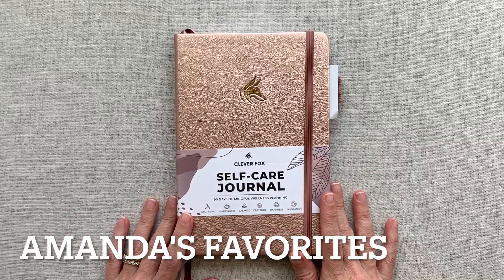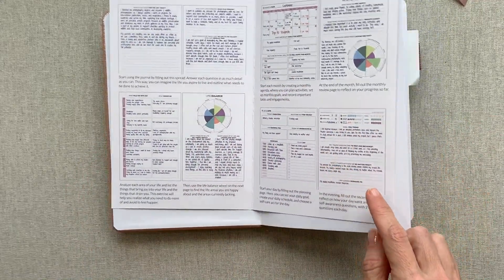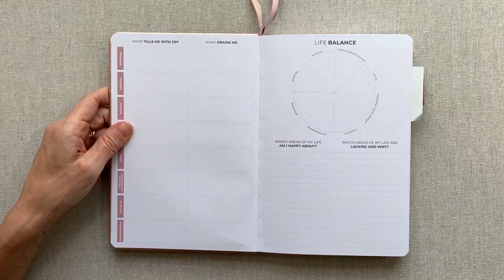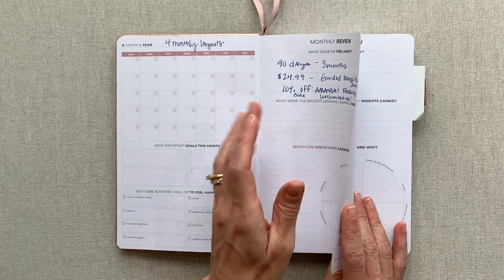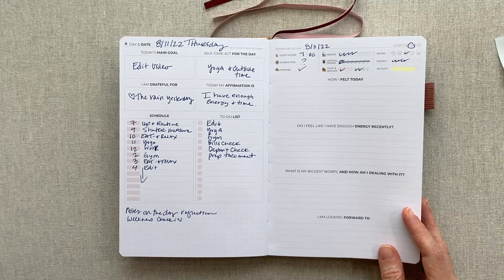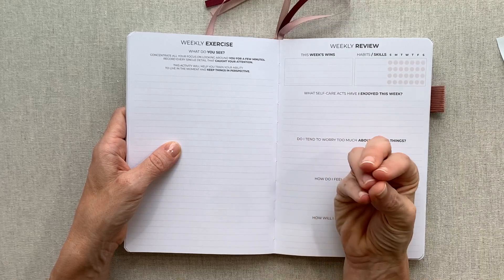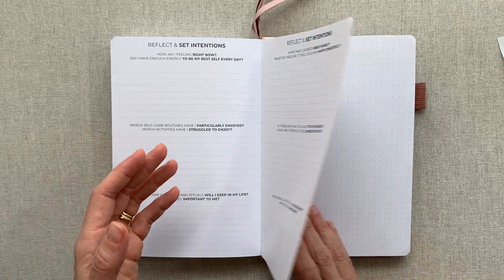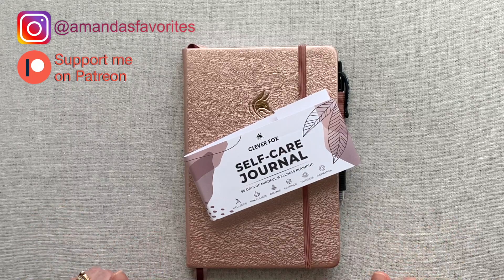CLEVER FOX SELF-CARE JOURNAL + 10% OFF Code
↓ ↓ ↓  Planner Discount Codes  ↓ ↓ ↓

10% OFF CODE:
AMANDASFAVORITES
Unlimited use!

***GIVEAWAY–CLOSED–
***WINNERS:
Brandy Plans, Sara Smith, Amy Oppeau!

Clever Fox is giving away 3 GRATITUDE Journals
This Self-Care Journal is Sold out right now
To Enter:
record gratitude daily right now,
and share what color of Gratitude Journal
*you must have a US mailing Address
*This video is sponsored by Clever Fox
□ Welcome to AMANDA'S FAVORITES!
I share planner reviews & my personal planning:)

If you love my content and want to support me
(and get an exclusive video/Zoom Call every month!),
then hop on over to my Patreon page.

□ AMAZON STORE:
*CHAPTERS*
00:00 Introduction
01:29 Walkthrough
08:18 Pen Test

KITLIFE PLANNER (Affiliate):
$5 OFF with Code:
AMANDASFAVORITES
PLANNER PERFECT 20% OFF:
Code: AMANDA20
One time use/Excludes Leather

JMB LIVING JOURNAL:
10% OFF with AMANDASFAVORITES
FIRST Purchase Only
DAY DESIGNER (Affiliate):
10% OFF with code:
AMANDASFAVORITES
One time use
LAUREL DENISE (Affiliate):
10% OFF Code: AMANDASFAVORITES
HEMLOCK & OAK (Affiliate)
10% OFF Code: AMANDASFAVORITES
Unlimited use!
PAGE Co. (Affiliate)
PRODUCTIVITY & BUDGET PLANNERS:
*10% OFF Code: AMANDASFAVORITES
The WASHI TAPE SHOP (Affiliate):
10% OFF with Code:
AMANDA10

SPACES PLANNER (Affiliate):
*10% OFF with code:
AMANDASFAVORITES
$5 OFF your FIRST PASSION PLANNER
Purchase of $15 or more:
TIDBITS PLANNER (Affiliate)
10% OFF code:
AMANDA10

MOMAGENDA (Affiliate):
15% OFF with Code:
AMANDASFAVORITES
Unlimited use

* $5 OFF a 2021 WHITNEY ENGLISH
Planner with code: AMANDA5OFF
It doesn't have to be your first purchase.

*Get $5 OFF your FIRST WHITNEY ENGLISH
MONK MANUAL:
10% OFF CODE:
AMANDAFAVORITES
DAILY THINKERS:
20% OFF Code:
AMANDASFAVORITES
20% OFF AVERY.com
FANCY BUDGET PLANNER:
10% OFF Code: AMANDA10
HORACIO PRINTING (Affiliate):
15% OFF Code:
AMANDASFAVORITES
Law of Attraction Planner (affiliate):
15% OFF code: LOA15OFF
↓ ↓ ↓   THINGS I LOVE   ↓ ↓ ↓

BRANCH BASICS
$10 OFF YOUR FIRST ORDER: